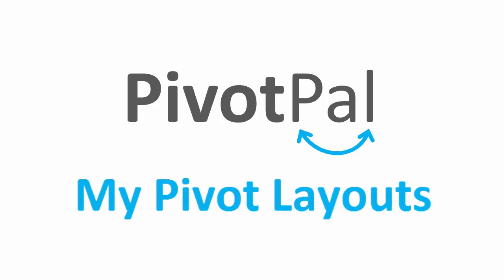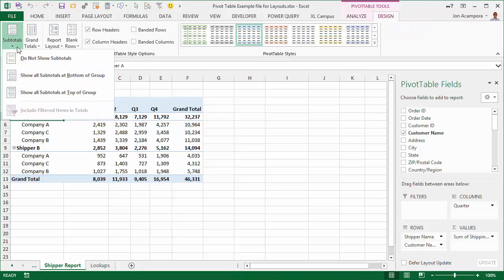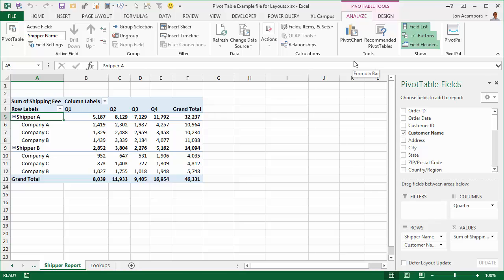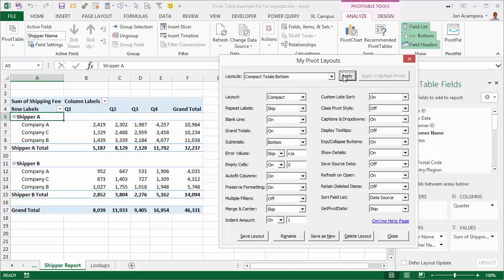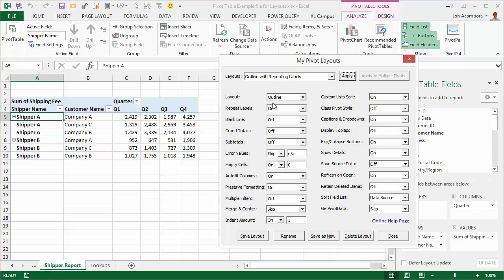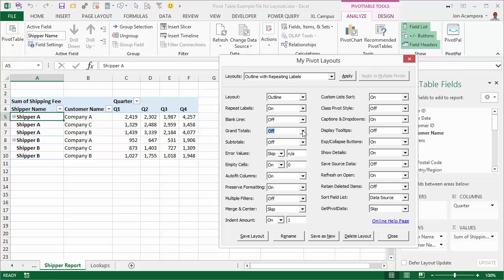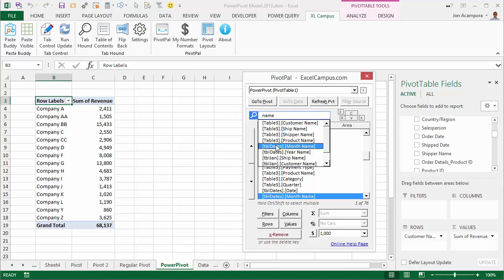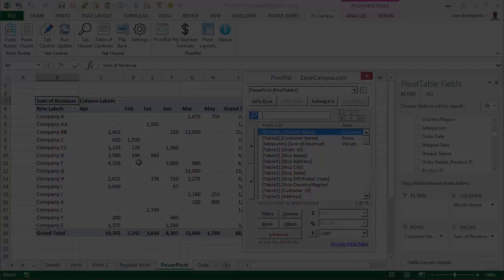Pivotpal: Your Guide To Awesome Pivot Tables And Powerpivot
The My Pivot Layouts feature of PivotPal allows you to save your pivot table options and layout settings, then quickly apply the settings to any pivot table.  It will save you a lot of time if you are constantly changing the settings for options like subtotal location, show grand totals, display zeros for blanks, repeat labels, etc.

PivotPal also works with PowerPivot pivot tables, and will save you a lot of time when searching fields and adding them to your pivot table.